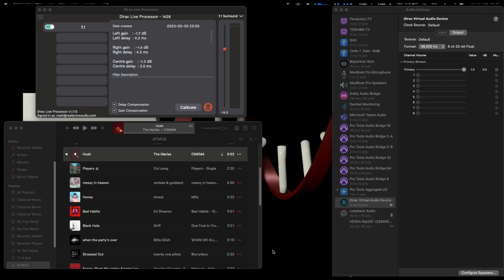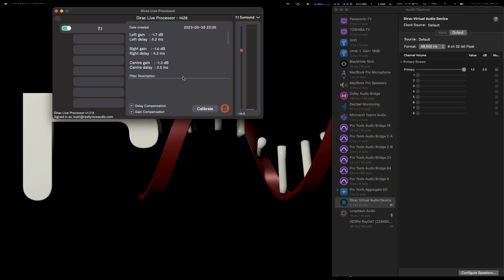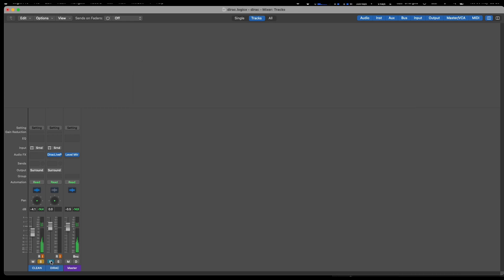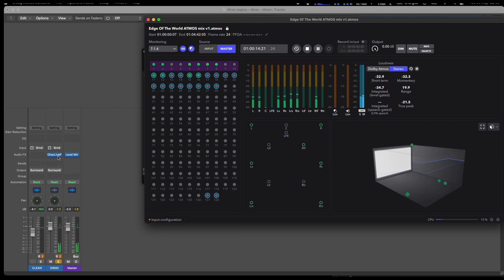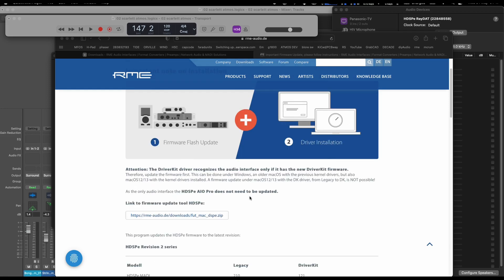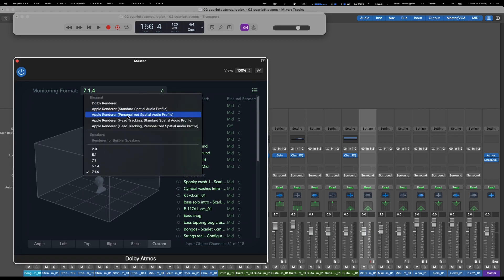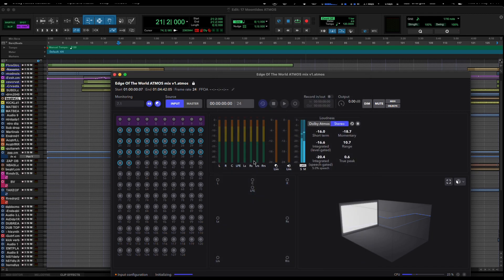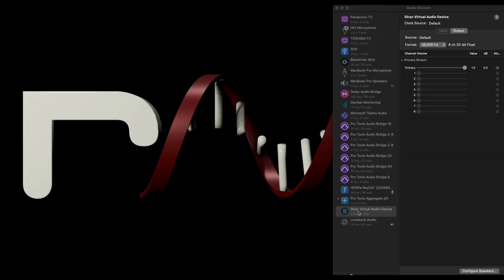How To Demo Dirac Multi Channel to monitor your 7.1.4 Dolby ATMOS reference tracks from Apple Music.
Here's a quick hack to enable you to demo the Dirac Multichannel room correction software.  It's ups and its downs and with a surprise RME Raydat firmware and driver update.